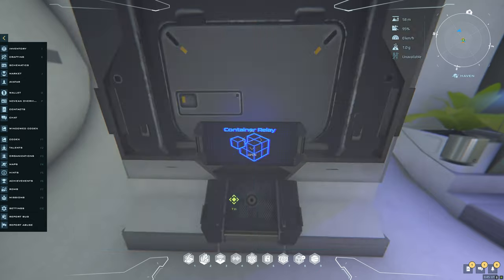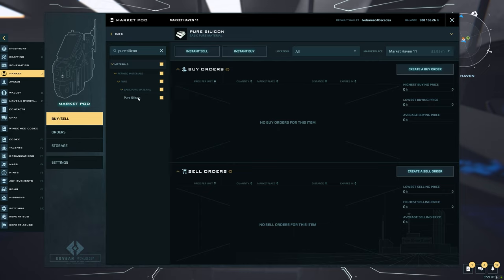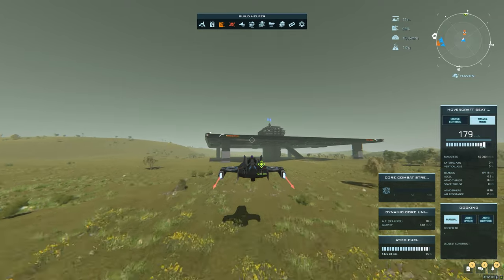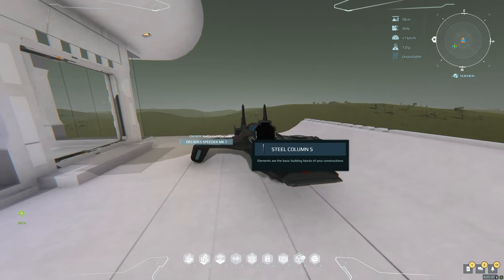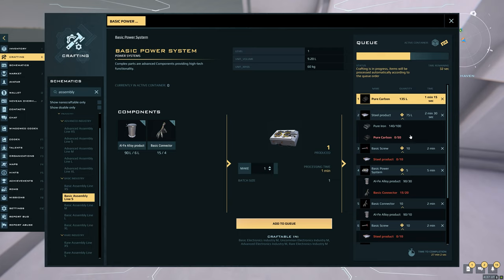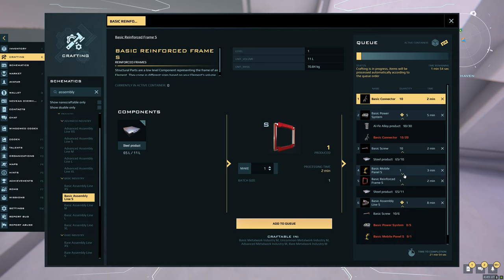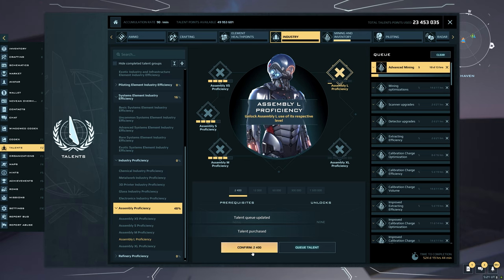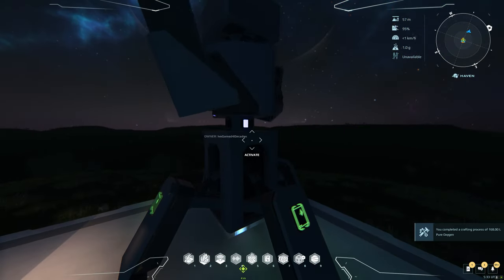Dual Universe Gameplay | Building My First Industry Unit | S1 Episode 4 | 4K | RTX 3090 FW3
💥Channel Support💥
💥My PC Specs - Custom Built By Decades💥
CPU - AMD Ryzen 9 5950X 16-core, 32-Thread (Water Cooled)
CPU Cooler - Corsair iCUE H150i Elite Capellix Liquid CPU
Motherboard - ASUS ROG Crosshair VIII Hero X570
Hard Drive 1 (O/S) - WD_BLACK 1TB SN850 NVMe
Hard Drive 2 - Sabrent 1TB Rocket NVMe Gen4
Hard Drive 3 - Sabrent 2TB Rocket NVMe Gen4
Hard Drive 4 - Samsung 980 PRO 2TB NVMe Gen 4
M.2 PCIe Adapter - ASUS Hyper M.2 X16 PCIe 4.0 X4 Expansion Card
Memory (64GB Total) - Corsair Vengeance RGB Pro 32GB
Case - Corsair iCUE 5000X RGB
PSU - Corsair RMX Series, RM1000x (fully modular)
Monitor - LG 32UN650-W Monitor 32"
GPU -EVGA GeForce RTX 3090 FTW3 Ultra Gaming
O/S - Windows 10 Pro